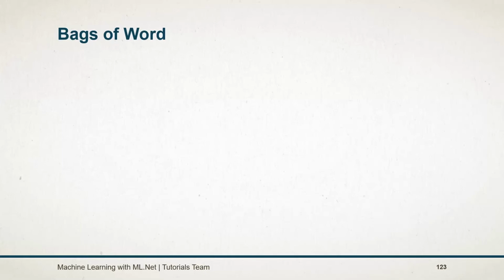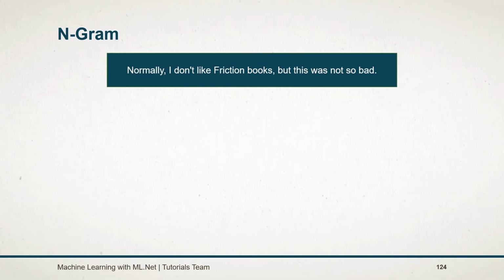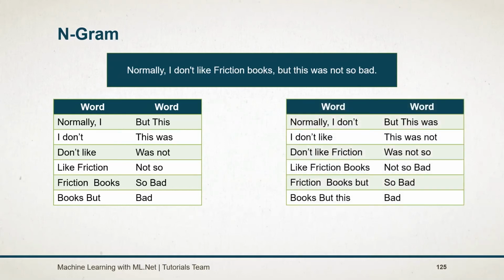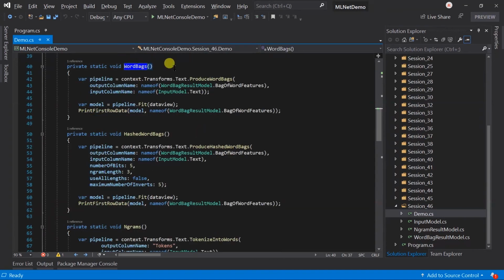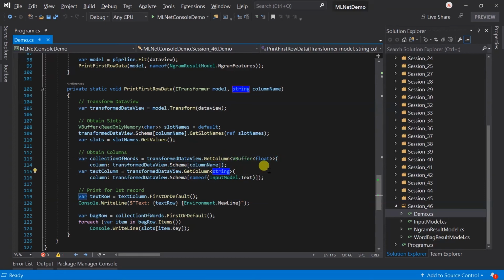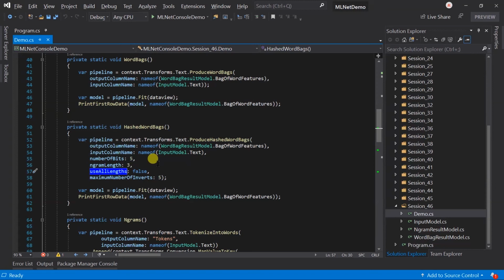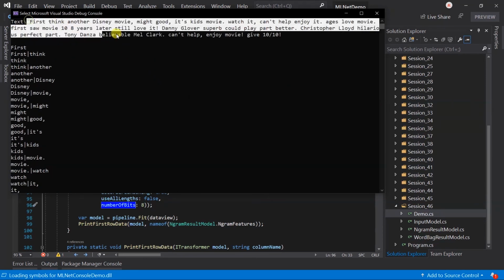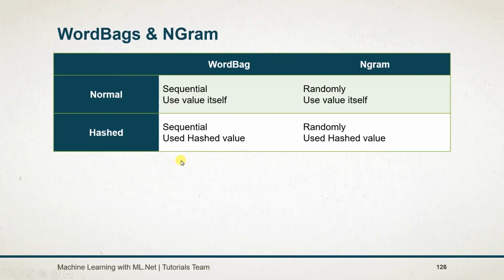Text: WordBags & Ngram | Part - 46 | Machine Learning with ML.Net for Absolute Beginners